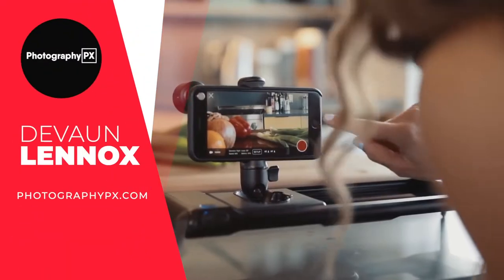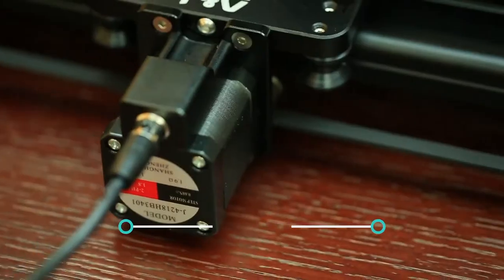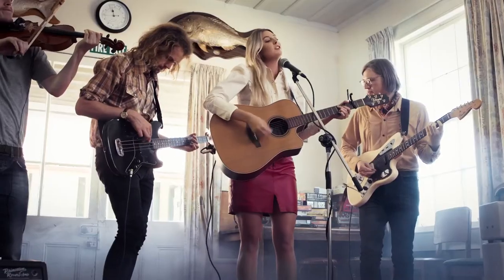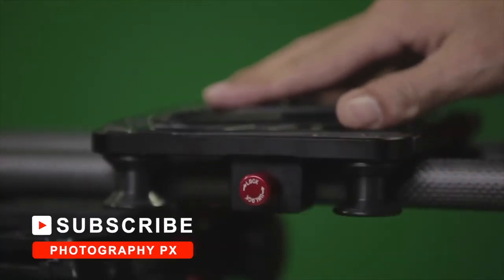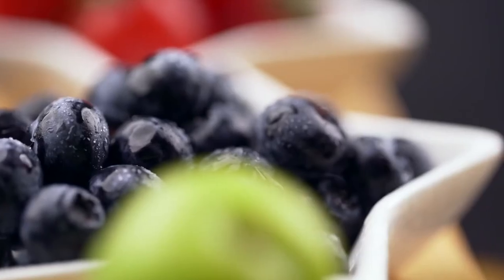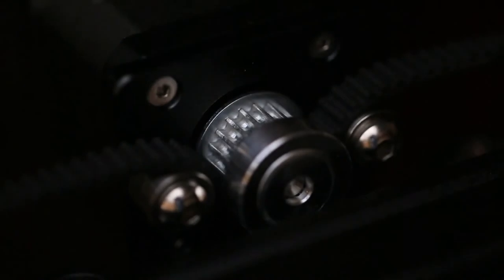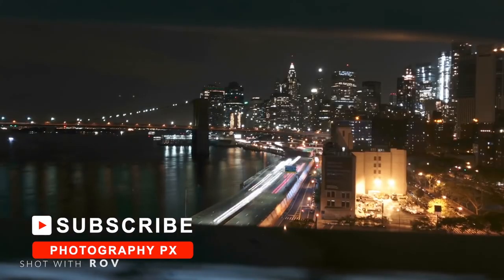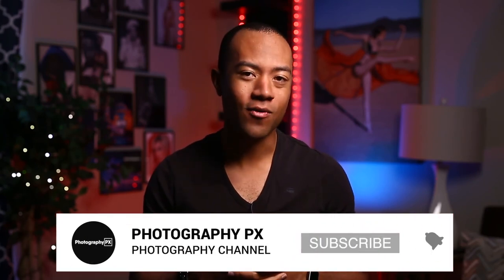Best Camera Slider - 2022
Hello my friends, in today's video we cover the best camera sliders in today's market.

TIMESTAMPS:
0:00 Introduction
1:36 6 – Syrp Genie II 3-Axis Pro Slider Kit
3:16 5 – iFootage Shark Slider S1
4:32 4 – PROAIM Sway Pro
5:48 3 – MOZA Slypod E
7:19 2 – GVM GT-J80D
8:50 1 – Rhino Camera Gear ROV PRO
10:12 Outro